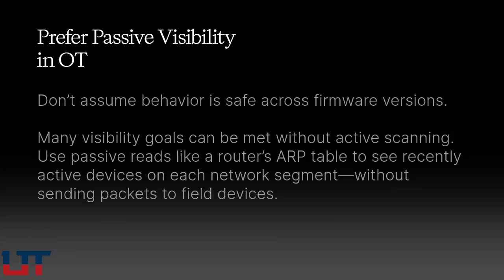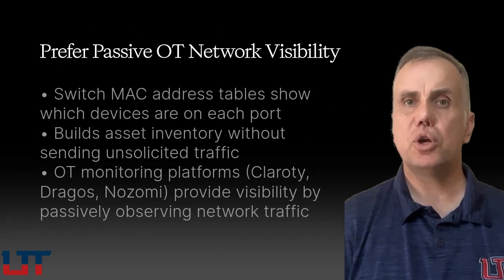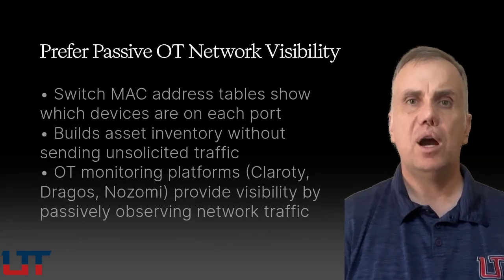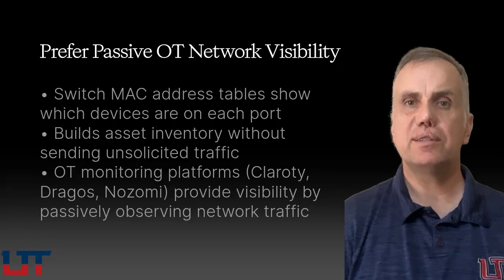Why Active Scanning Can Crash OT Devices (And What to Do Instead) | OT Security Module 6.2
A standard Nmap scan is routine on an IT network — on an OT network, that same scan has crashed PLCs and forced process shutdowns in real industrial facilities.

This video explains why OT devices respond so differently to active scanning than IT systems do, and what the real failure modes look like: PLC faults, HMI crashes, and switch outages triggered by traffic the device was never built to handle. We walk through the strict requirements that must be met before any active scanning is performed in an OT environment, and the passive alternatives — ARP tables, MAC address tables, and dedicated OT monitoring platforms — that give you the same visibility without the risk.

By the end of this video, you'll understand why passive visibility comes first in OT, and exactly what has to be in place before active scanning is ever authorized.

🕐 Chapters:
0:00 – Why this video is about safety
0:28 – How active scanning tools work
1:10 – Why OT devices respond differently than IT systems
1:45 – Real failure modes: PLC faults, HMI crashes, switch outages
3:05 – Requirements before any active scanning in OT
4:10 – Passive alternatives: ARP tables, MAC address tables
4:55 – Dedicated OT monitoring platforms (Claroty, Dragos, Nozomi)
5:45 – The rule: passive first, active only with authorization

Part of Module 6: Network Visibility